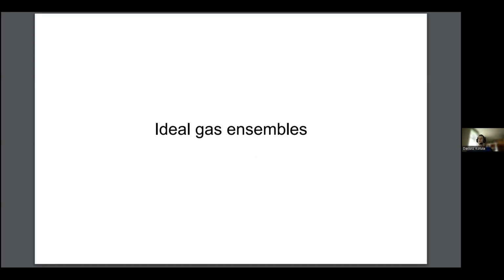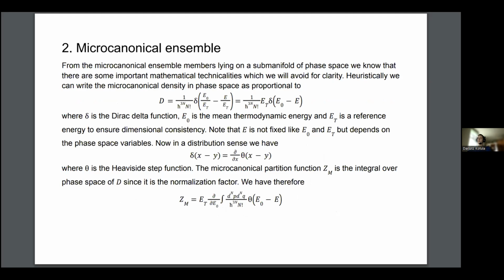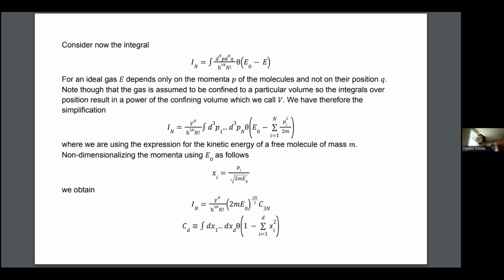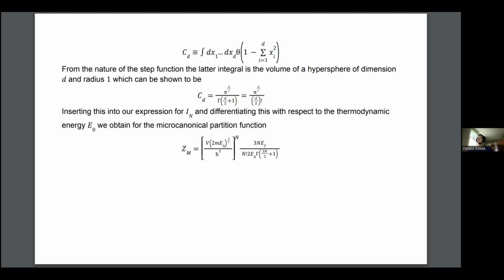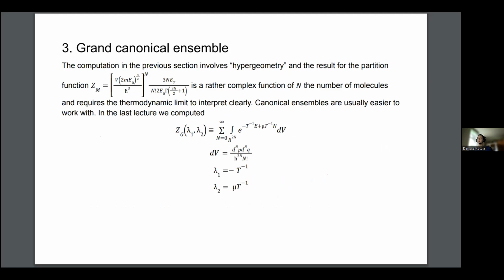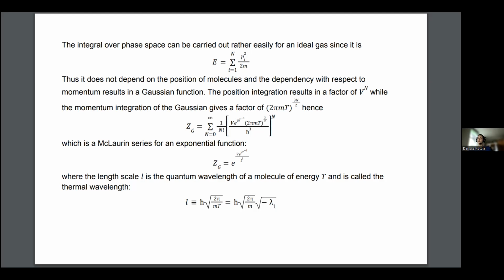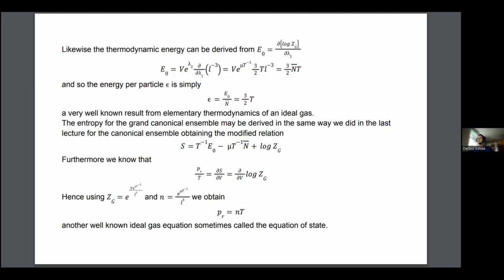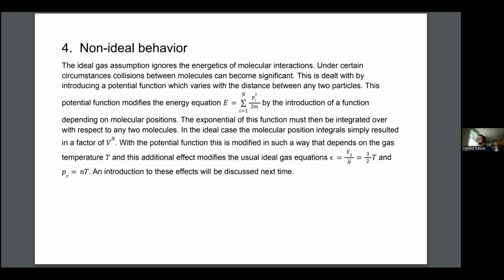Dariusz Kotula [Cracow University of Technology], Ideal gas ensembles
D.Kotula [Cracow University of Technology, Faculty of Computer Science and Telecommunication], Ideal gas ensembles